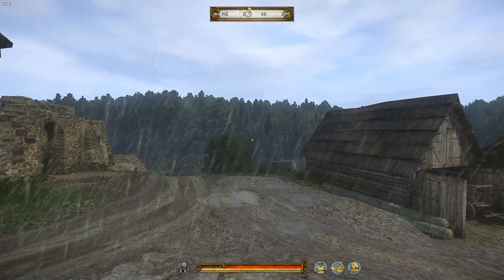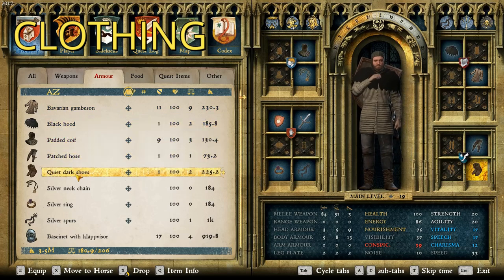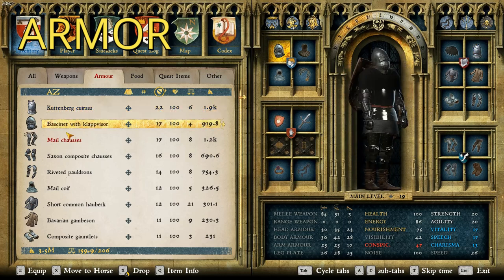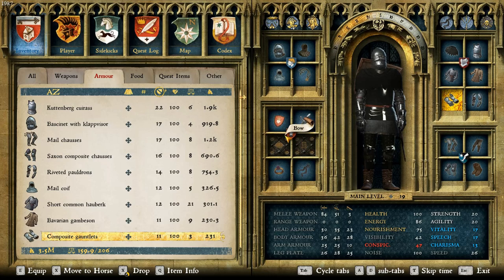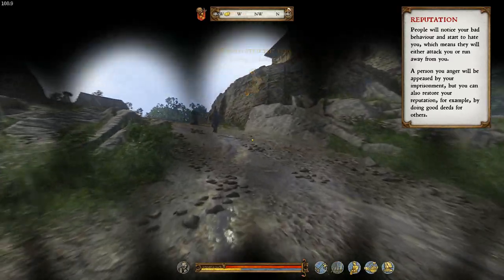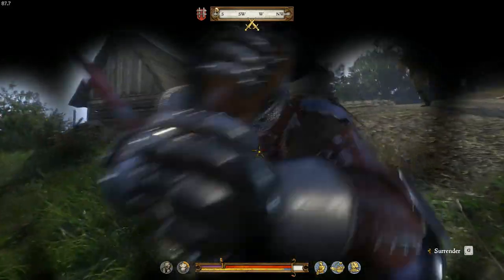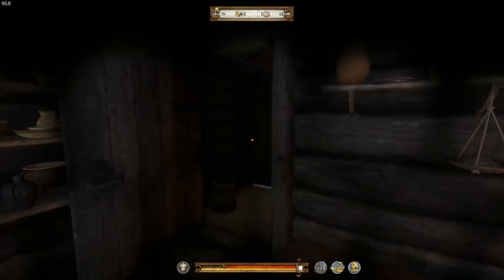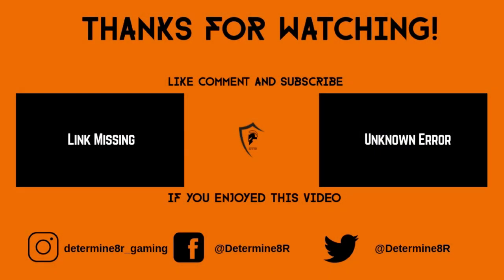Robber Baron Armor Guide - Kingdom Come Deliverance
In this Kingdom Come Deliverance video, i complete a fan request from Mr. Brax over on Discord, who requested simply, "dude you should do a robber baron kingdom come build". And so i did, and in probably record breaking time for a request for a video. So, since there was some ambiguity in the request and i wasn't sure if i should do the exact robber baron from the game or my own take, so i just based it on the one from the game and took creative freedoms wherever i felt necessary.

If you would like to make a request, you can feel free to hit me up on twitter, or discord, or in them comments.